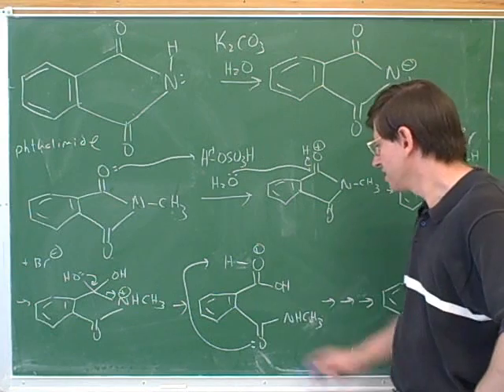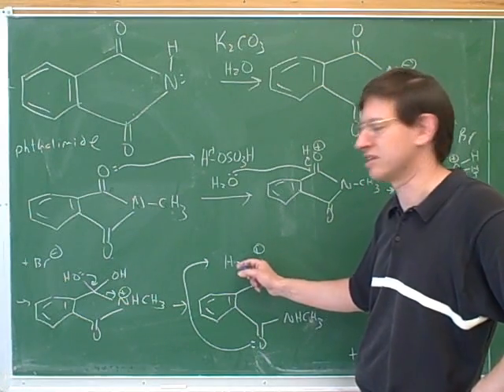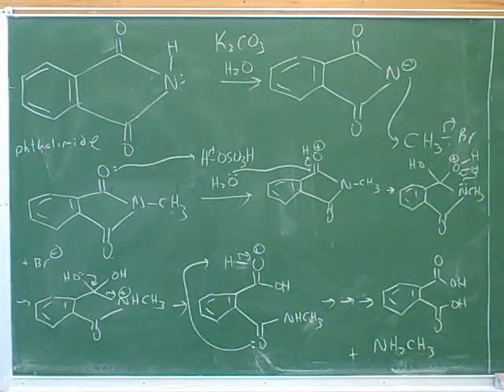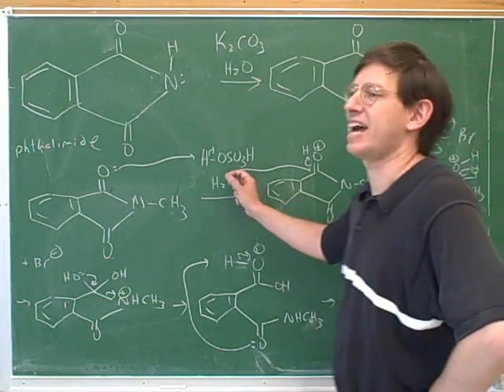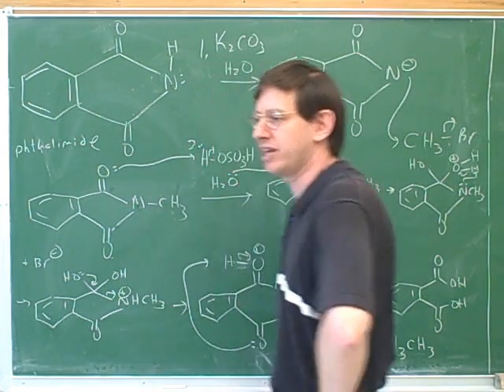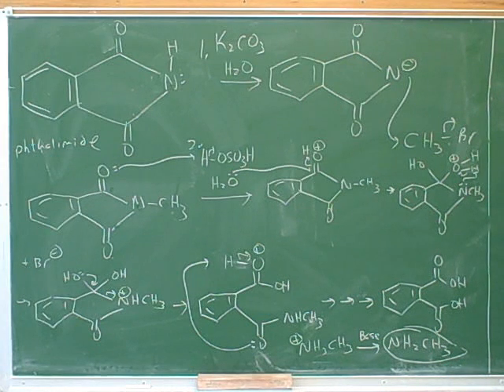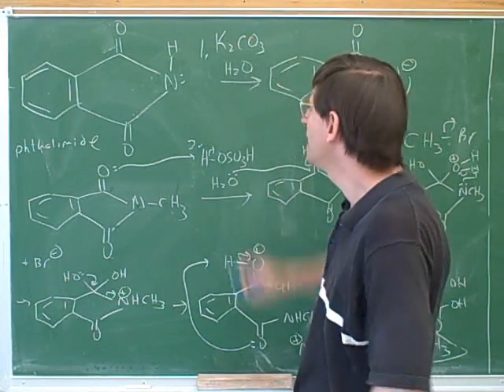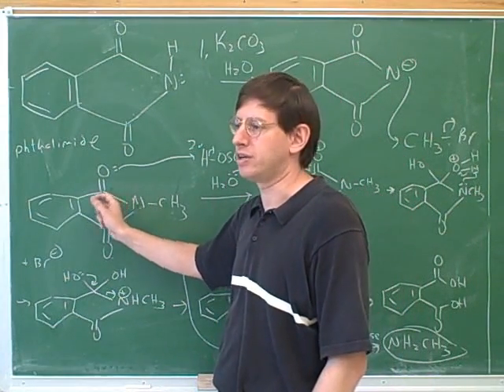Organic chemistry: Introduction to amines (9)